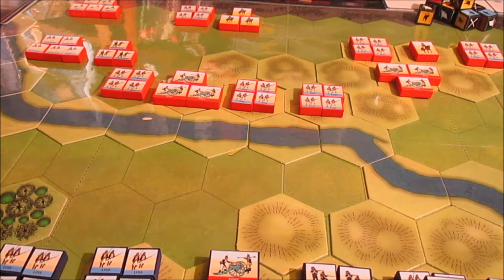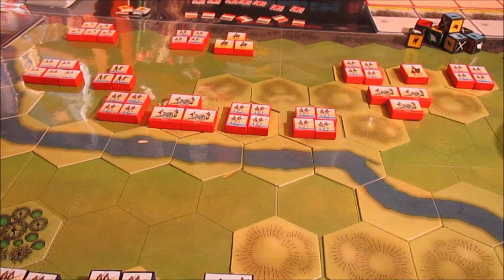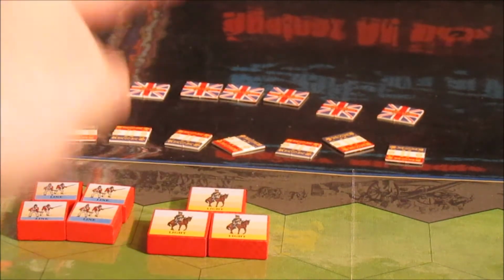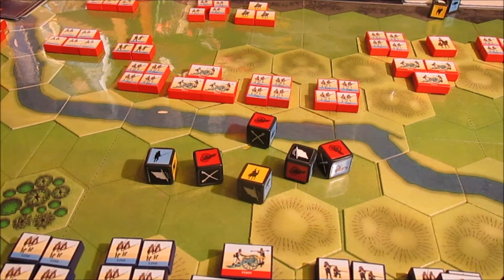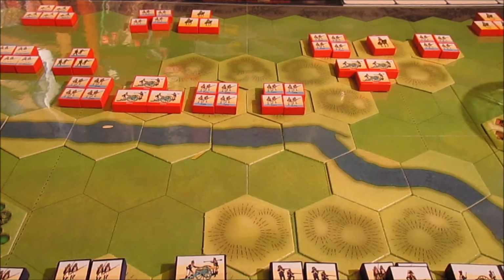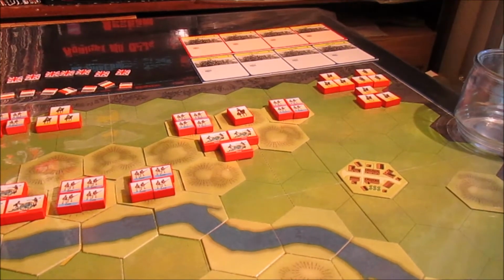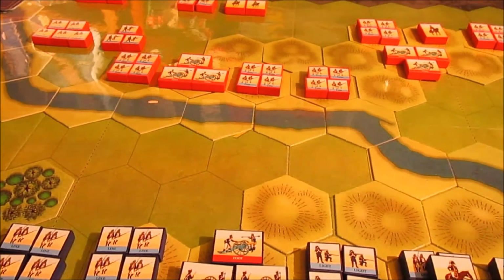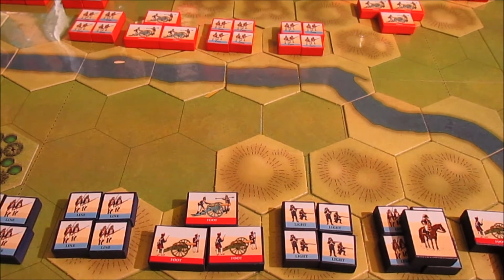'Commands & Colors: Napoleonics' Talavera 1809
A quick intro and look at 'Commands & Colors: Napoleonics' and some initial thoughts.